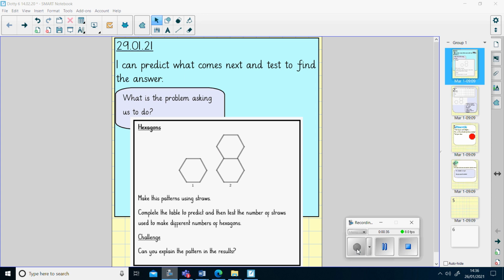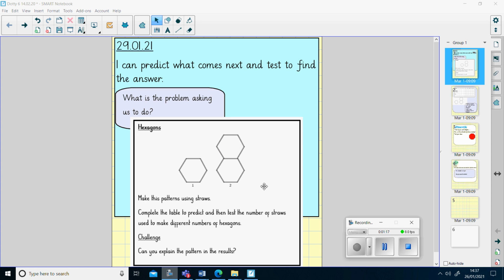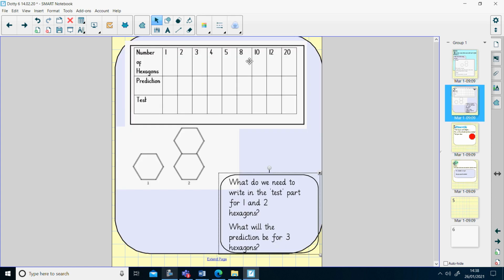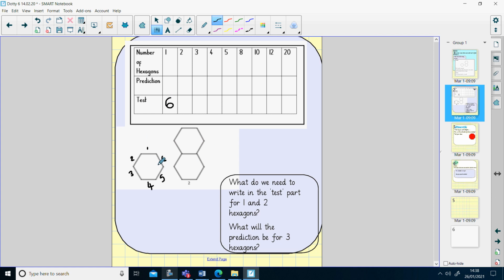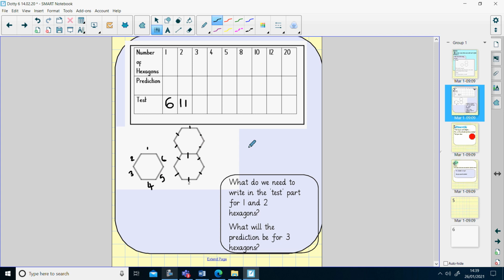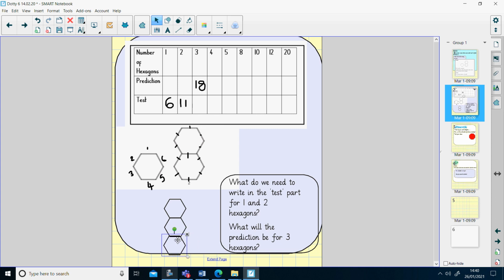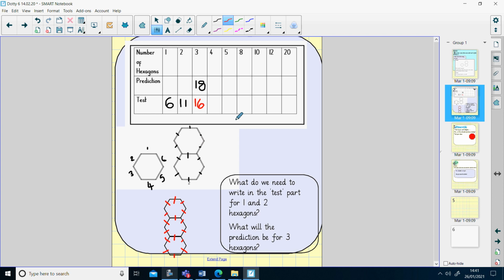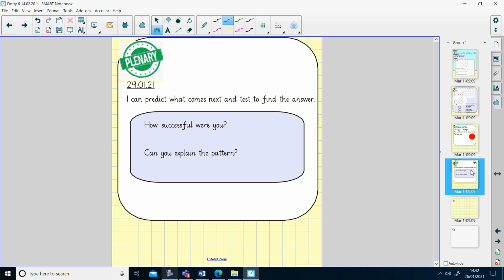Maths Investigation 29 01 21